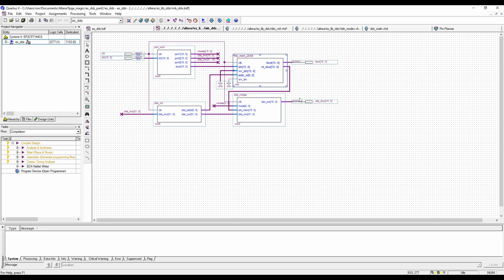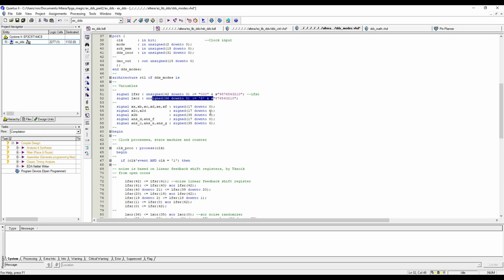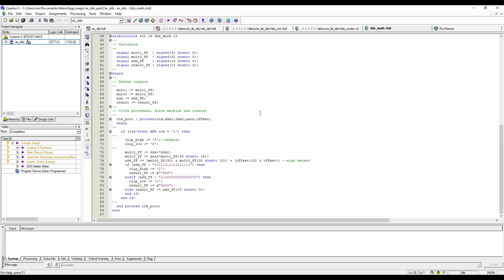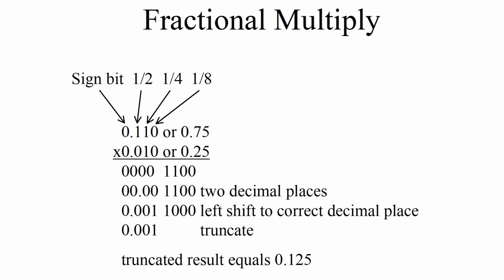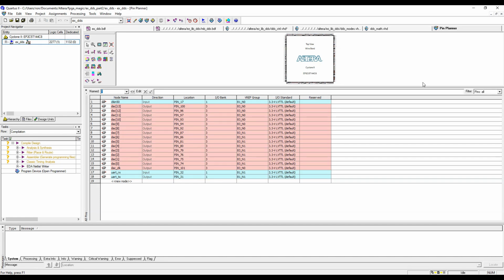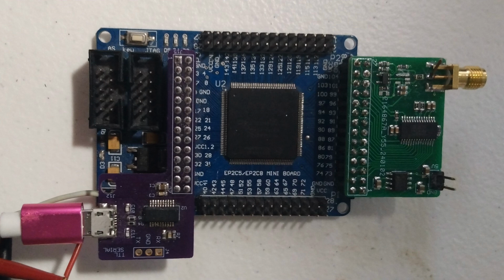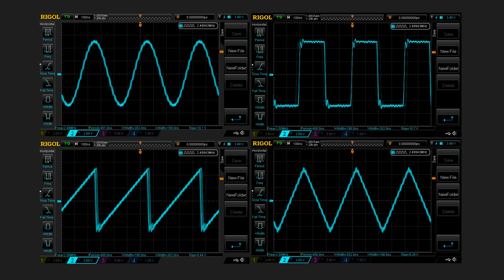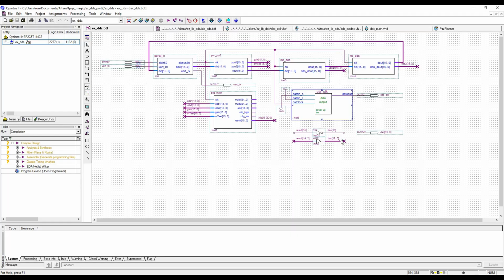FPGA Magic Arbitrary Waveform Function Generator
This is an example of using FPGA macros to create an arbitrary waveform generator. The design has two built in function generators, one for the waveform and the second for modulation. All design files are available on our website, including the Python code.